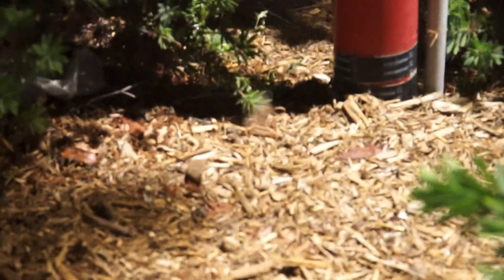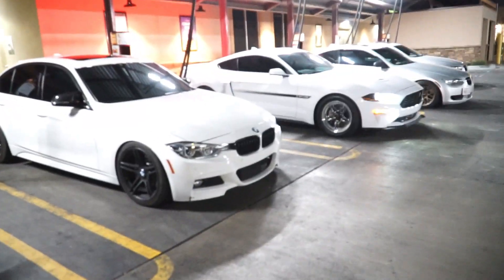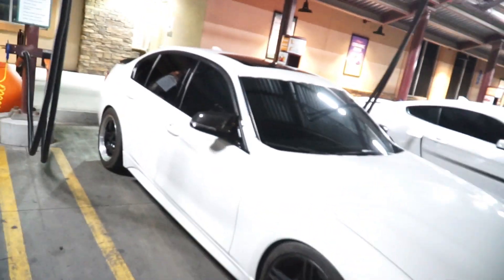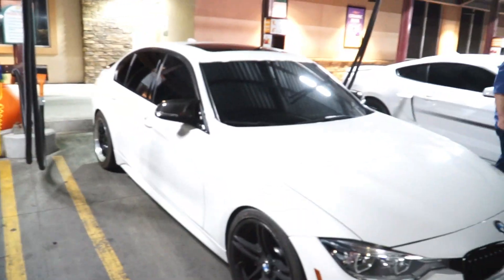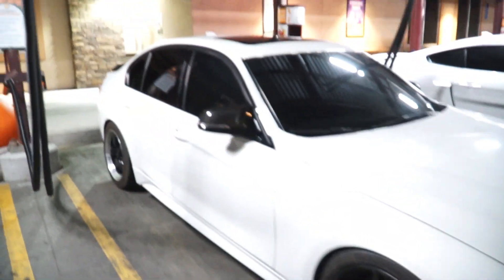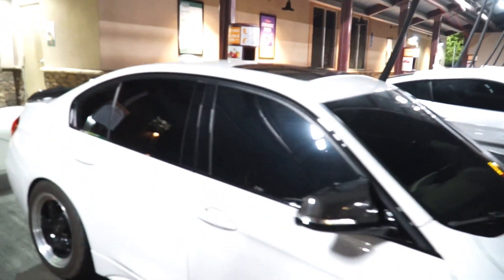Driver doesn’t want to pay because of a car⁉️| Q50 vs BMW 335i $3000pot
In this one we have a mod for mod Q50 vs. BMW 335i‼️ real quick and easy race but it comes to a lil bumpy ending‼️👀
Y’all stay tune‼️